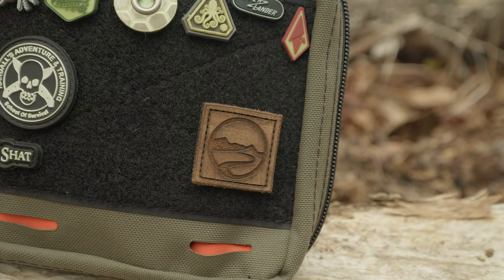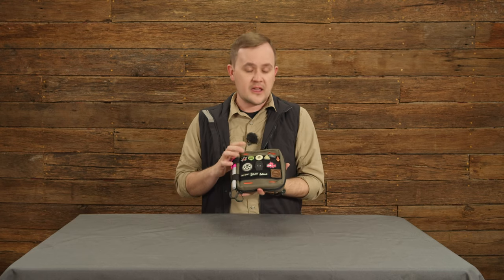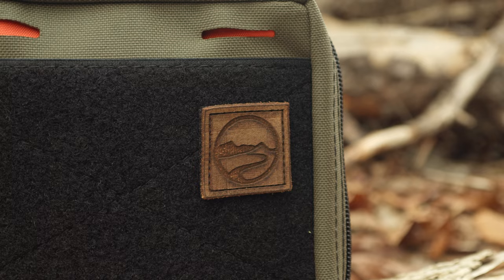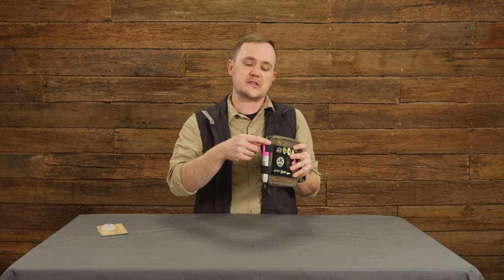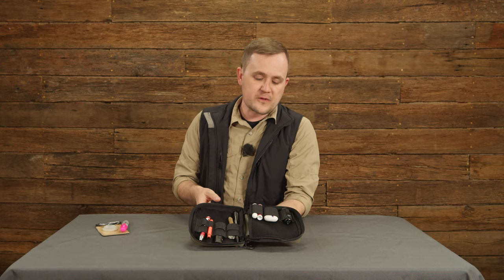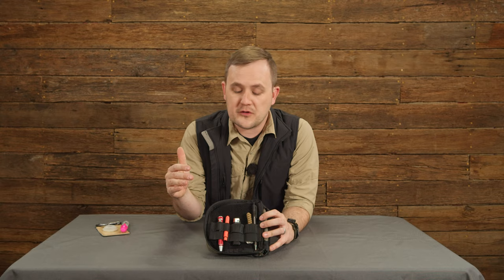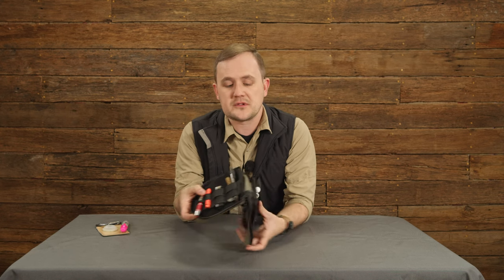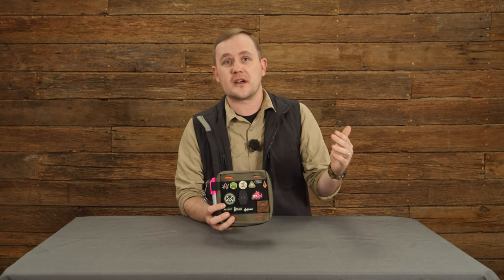BROG EDC Pouch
In order to avoid scattering gear across space and time, we've built a pouch to keep the small things together, no matter where you venture. The Everyday Carry, aka EDC, Organizer Pouch is sized to hold the aforementioned pens, multitools, flashlights, headphones, and just about anything else that takes up space in your pockets.

All of your gear stays organized and at the ready, thanks to two Velcro Elastic Keepers. One is our original 2-inch webbing with three sections, and the other is a two-tiered Keeper that includes loops for a variety of sizes of EDC gear.